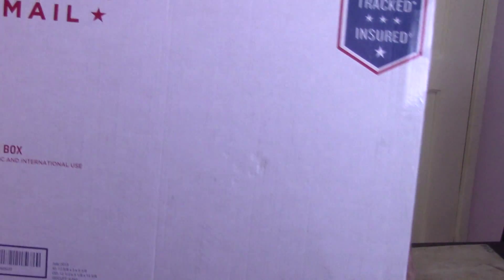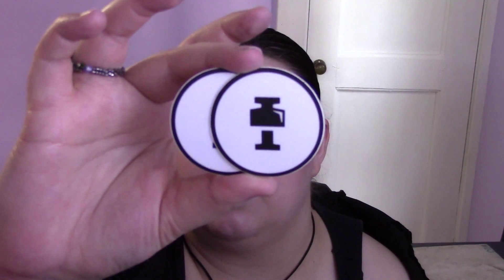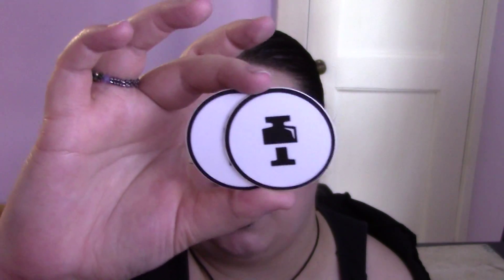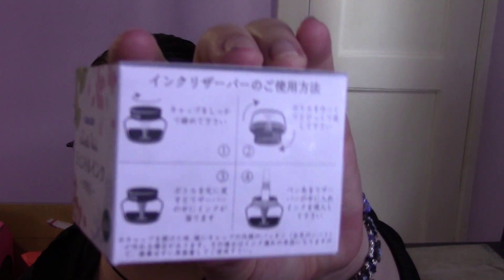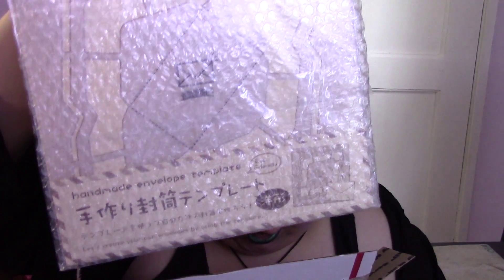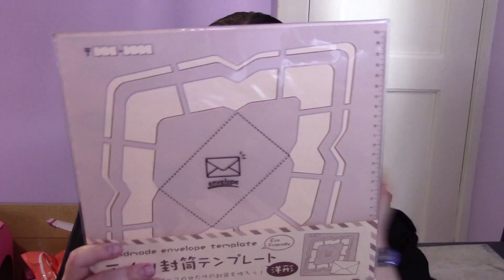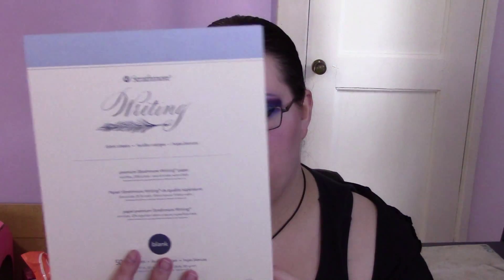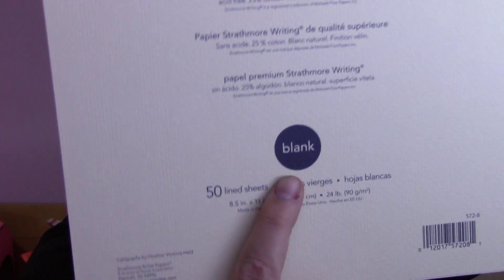OWS: JetPens Haul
Today I am going over a small haul I bought from JetPens. Needed some new shiny things to test out.

Some Mild Language, and obscene drawings here so if you're easily offended.